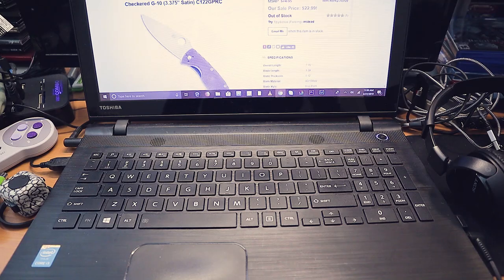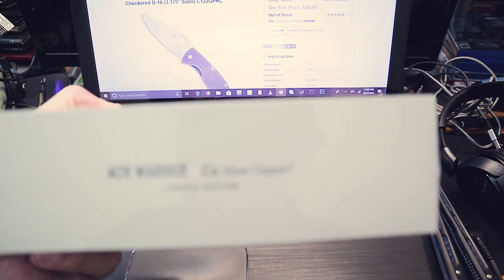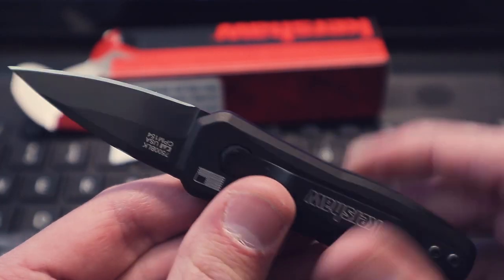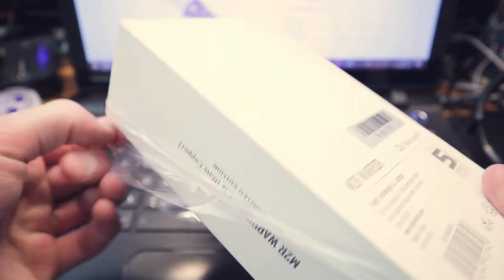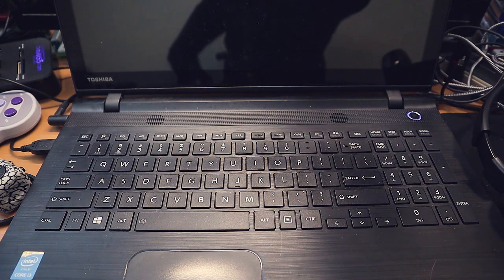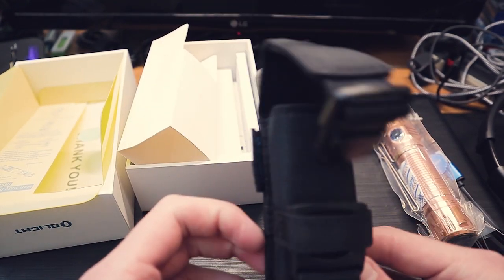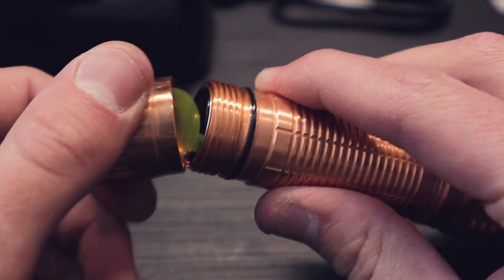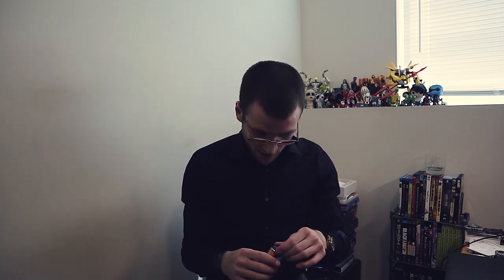BladeHQ Unboxing - New Kershaw And Olight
We got a box, surprise surprise. Lets open it shall we...
P.S. The real fun begins at 15:07

These are Amazon affiliate links, they link to amazon (duh) and if you buy something I get a couple penny's to help pay for more video's, isn't that cool XD... PLEASE BUY SOMETHING!!!
My Camera, Canon M50
Best case for storing knives
Coolest minimal wallet
My favorite watch
The perfect knife